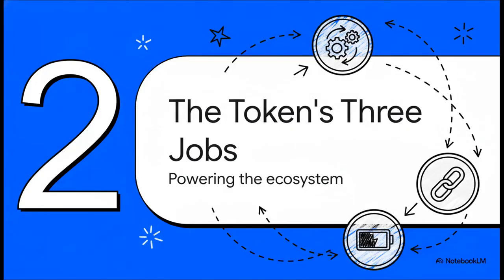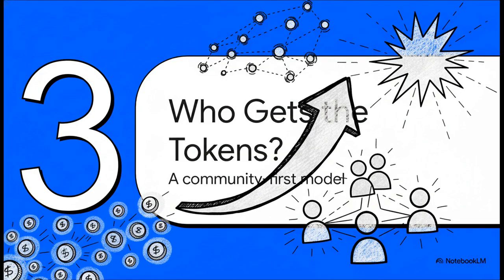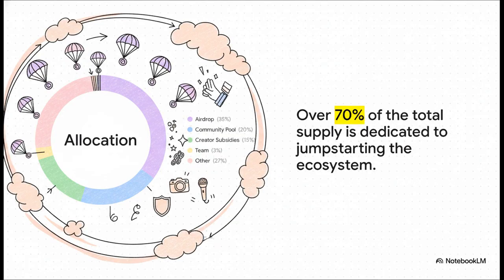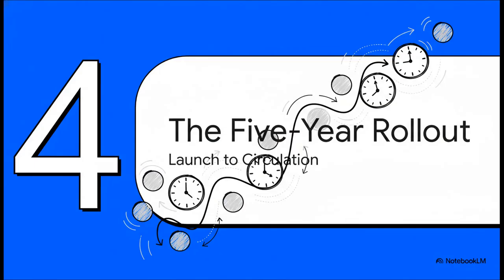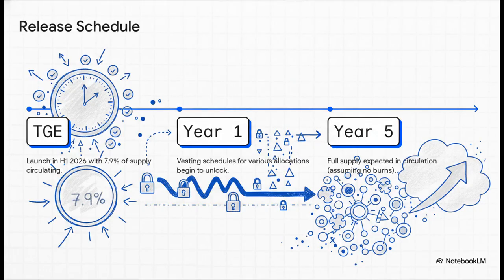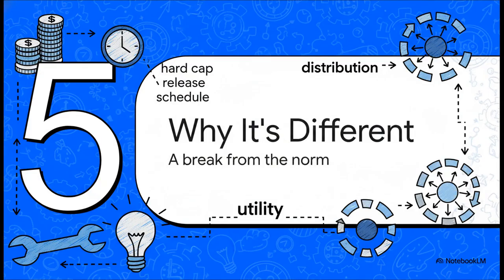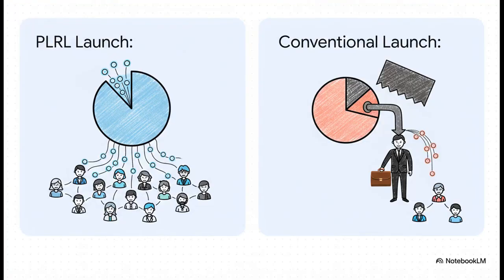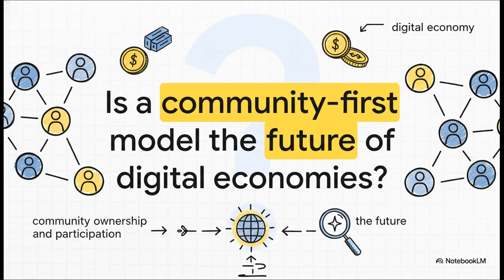$PLRL Tokenomics FULLY EXPLAINED 📊 Distribution, Staking, Buybacks & the Internet Equity Layer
Everything you need to know about $PLRL tokenomics — the full breakdown of distribution, utility, supply dynamics, and how the Internet Equity Layer actually works.

In-Depth Breakdown:
✅ Distribution: 10,000,000,000 total supply with a 5-year release schedule
✅ Ecosystem Utility: Staking-based access, Data Vault rewards, Content Marketplace settlements
✅ Supply Dynamics: Non-inflationary launch → deflationary via buybacks and burns
✅ Transparency: 3% team allocation, 8% strategic reserve
✅ Zero VC allocation — community-first design

👍 Like if this breakdown helped you